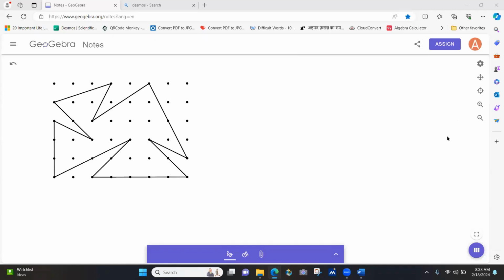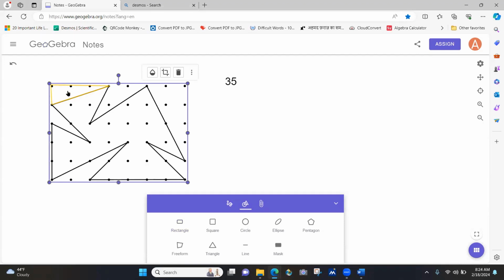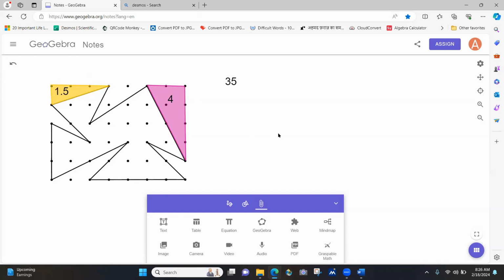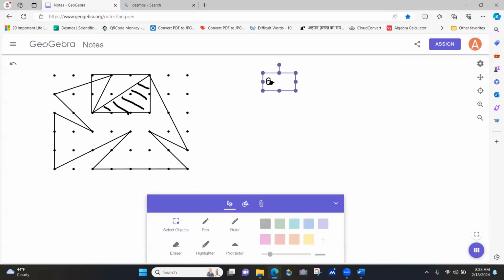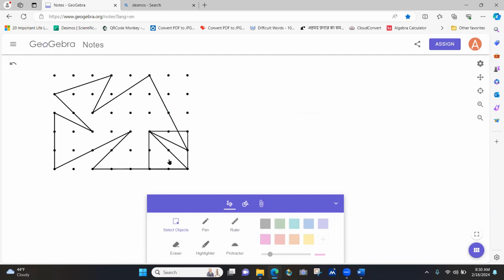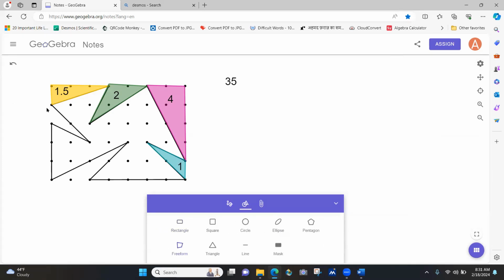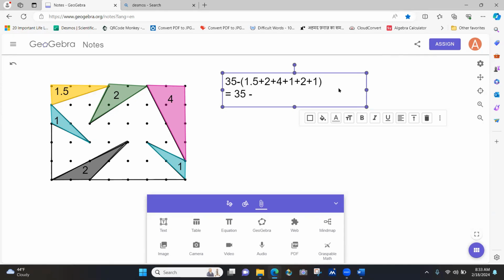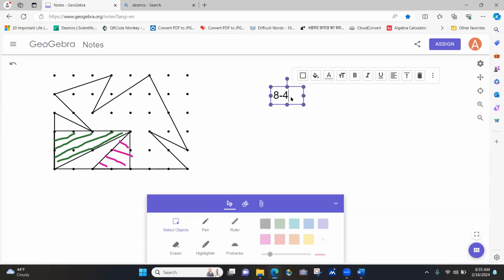Area of Irregular Polygons 02